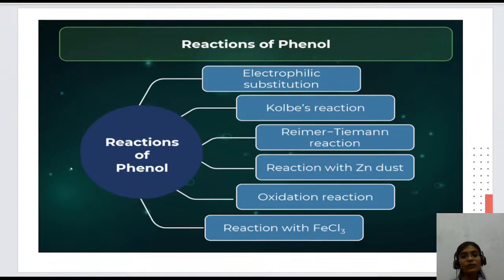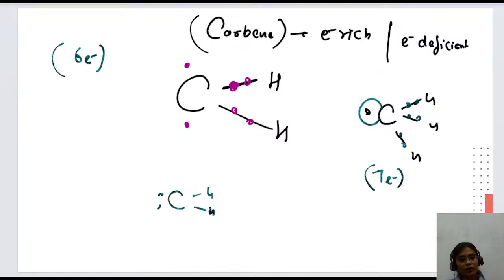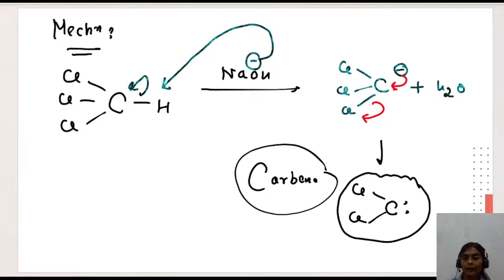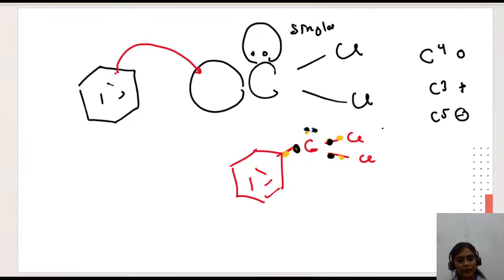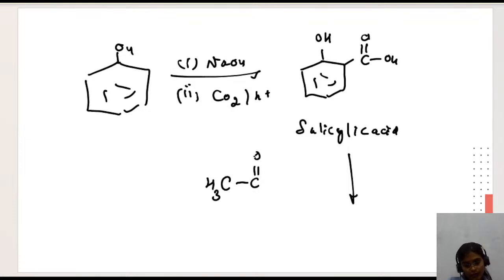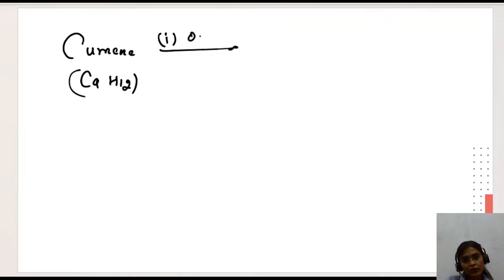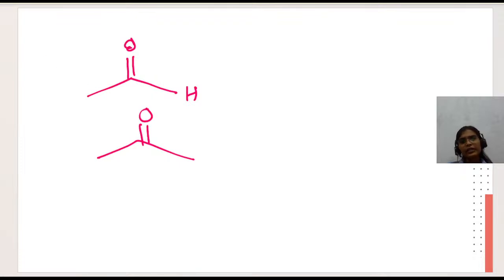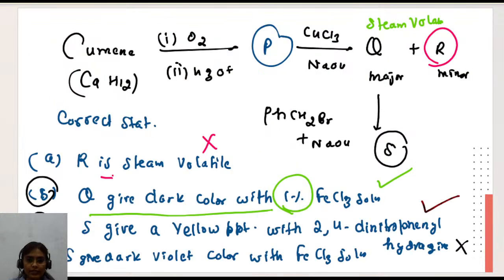Alcohol phenol and ether session -8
Riemer-Tiemann reaction, denaturation of alcohol